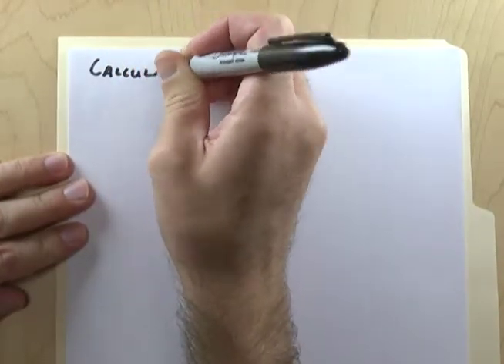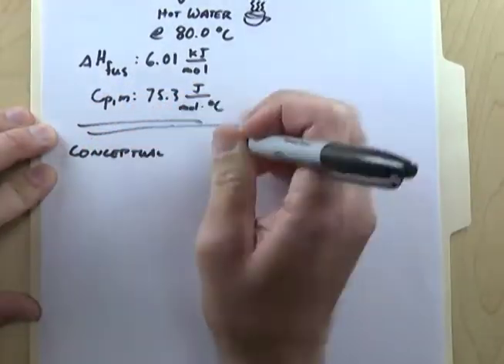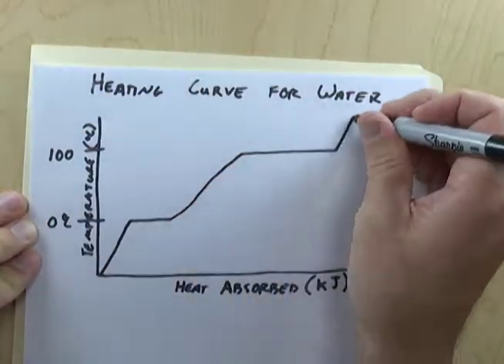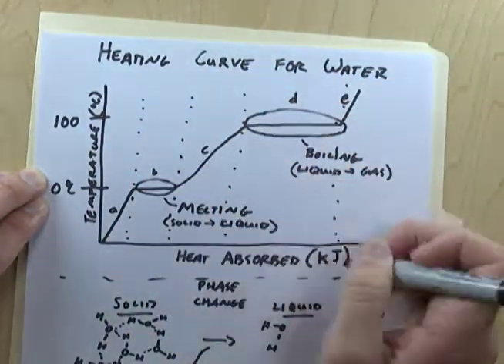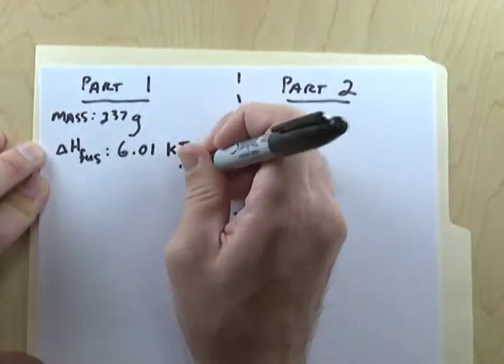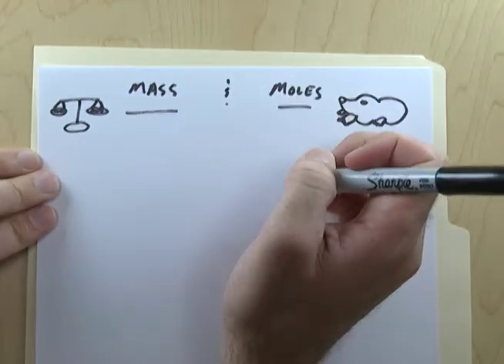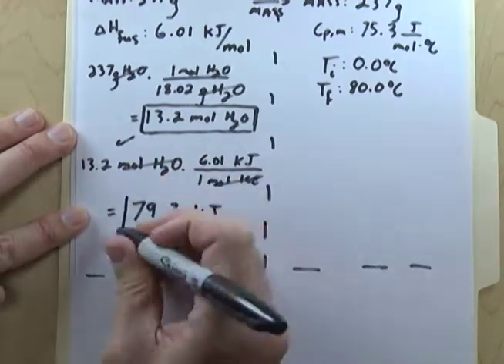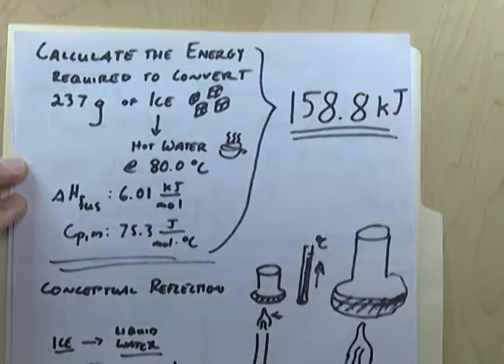WFU ChemBook - Heating Curves #1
Heating Curves